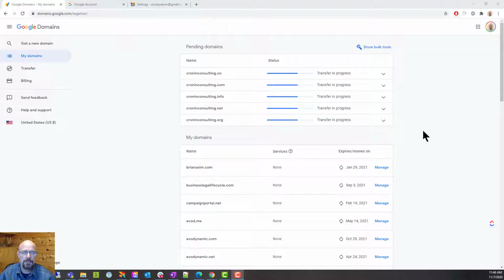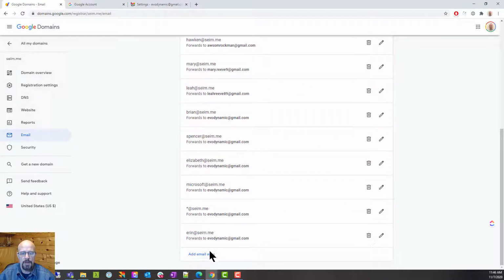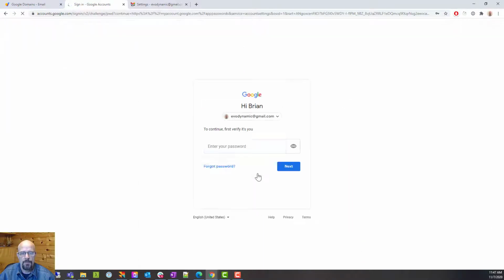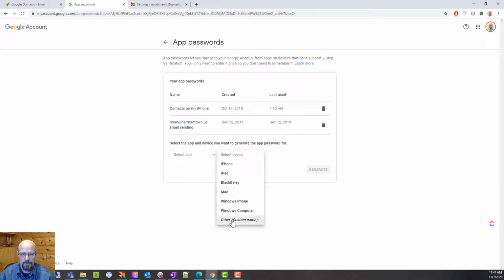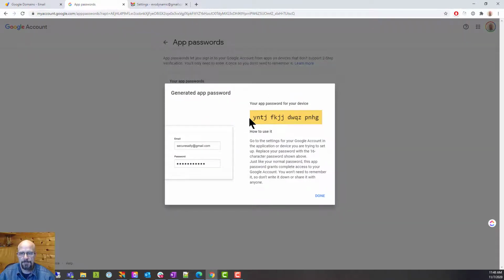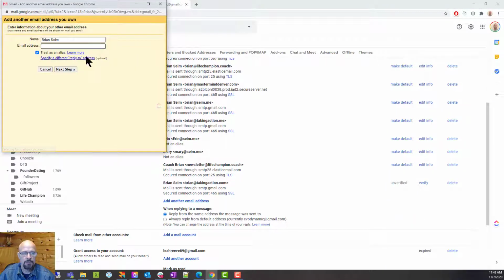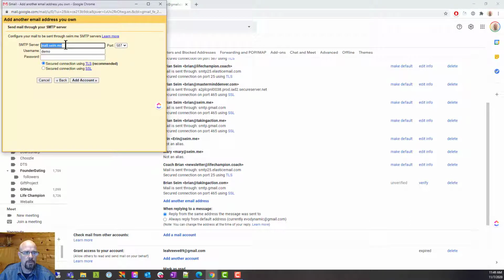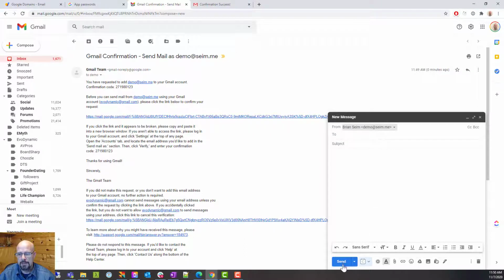How to Set Up Free Custom Domain Email Through Gmail